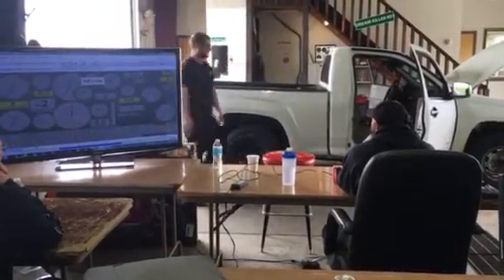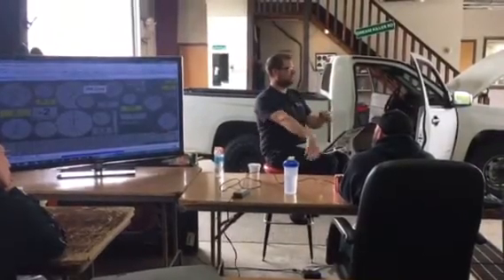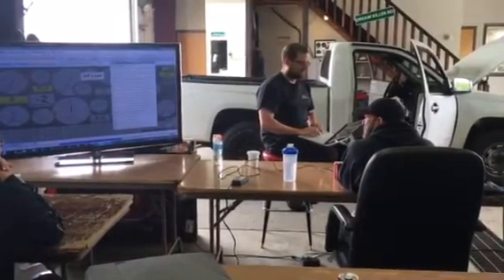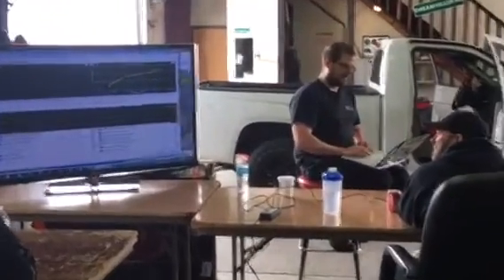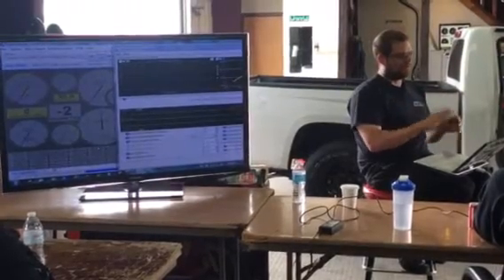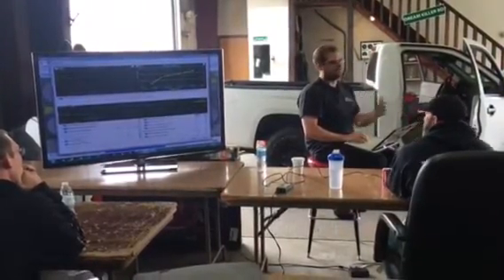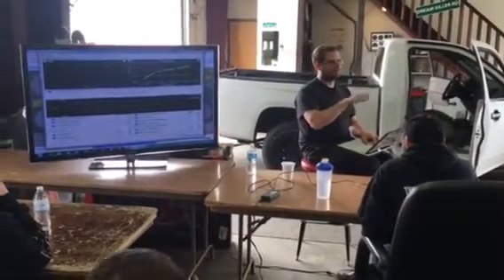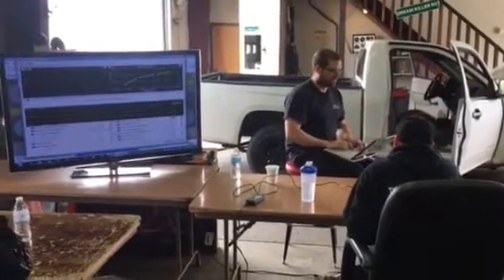Sloppy mechanics MS tuning workshop clip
The Denmah going over some accelenrichment settings and capabilities with some live action in the ls turbo colorado during our tuning workshop for MS with EFI Source.